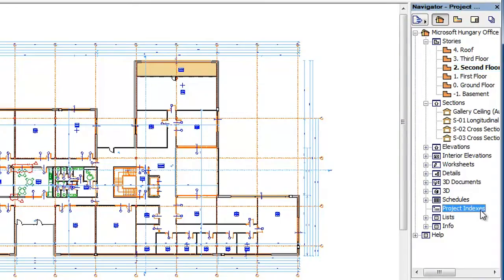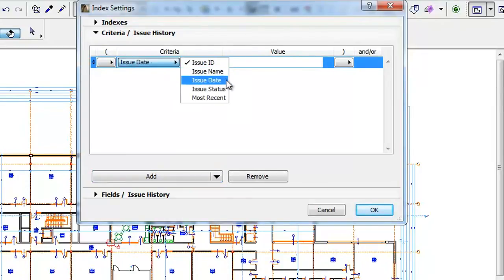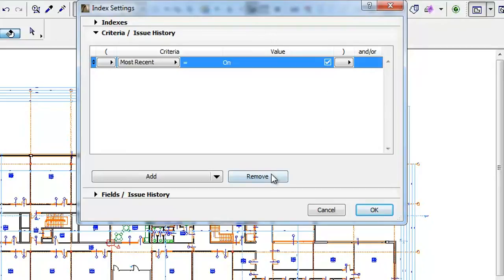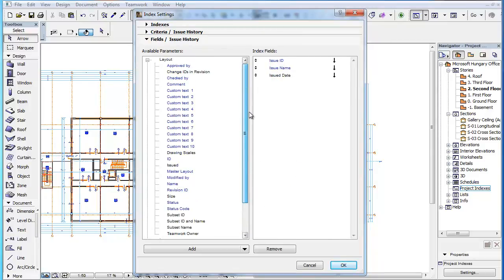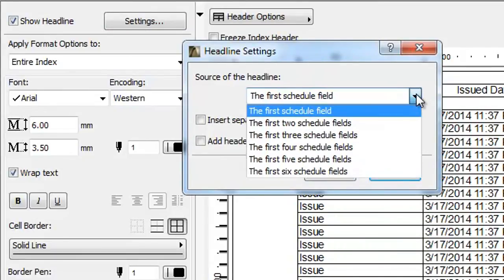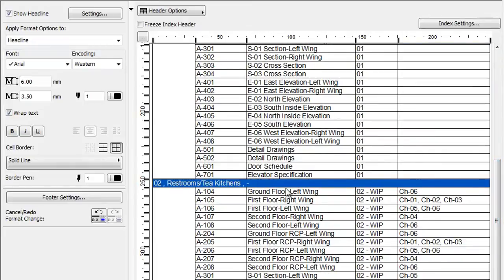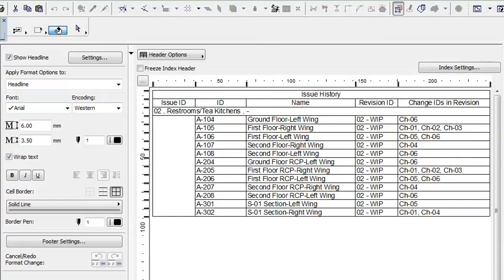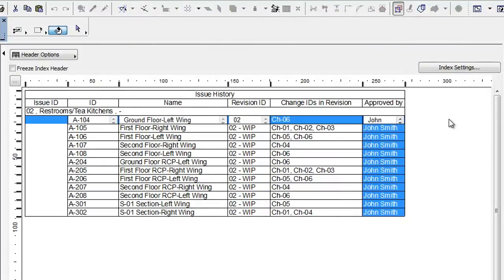ARCHICAD Revision Management - Creating Issue Histories and Transmittal Records